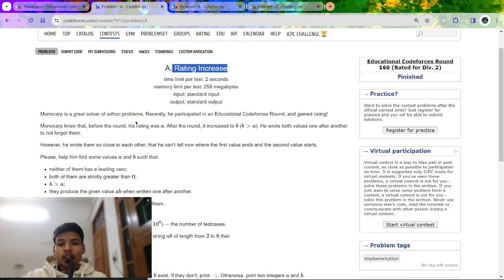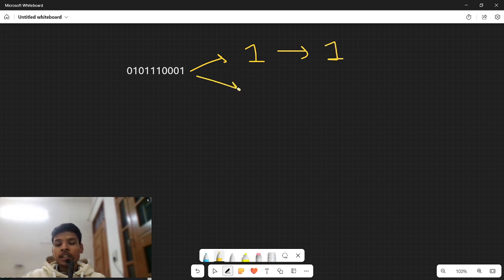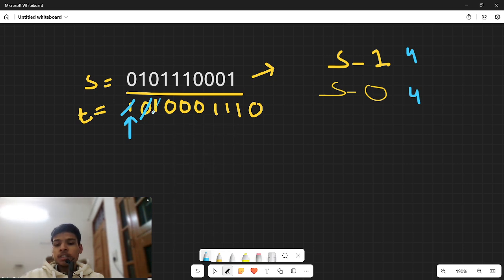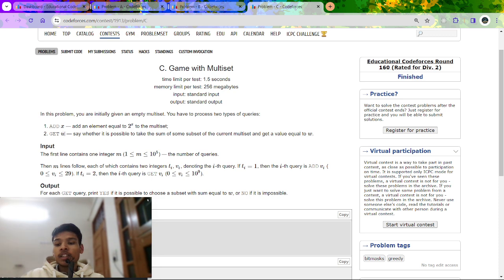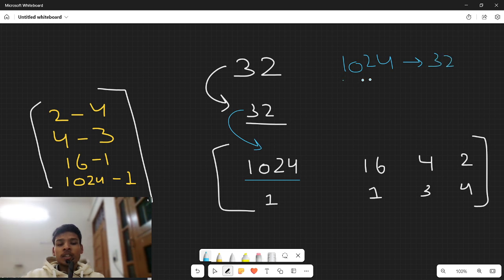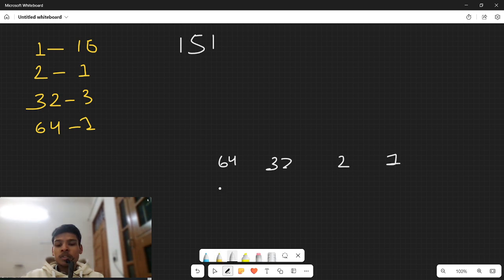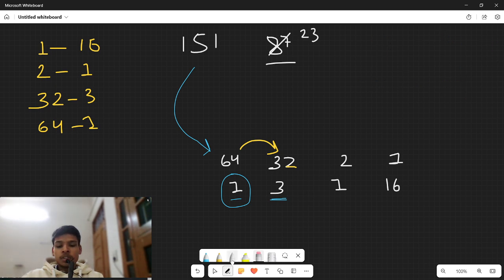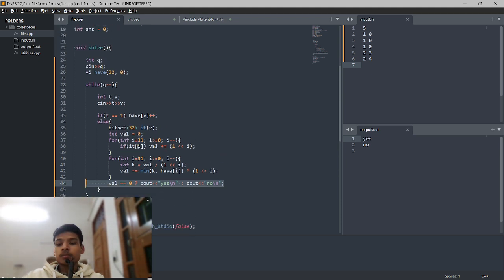Codeforces Educational Round 160 (Div. 2) || Editorial for Problem A,B,C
A. Rating Increase || B. Swap and Delete || C. Game with Multiset